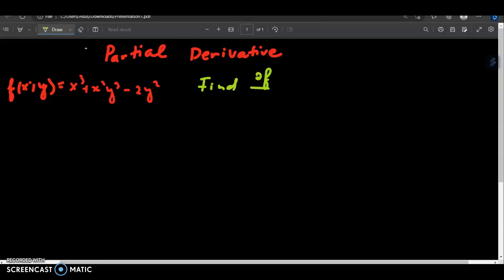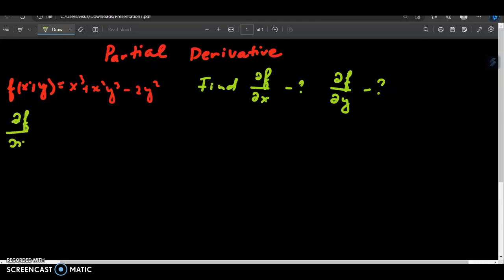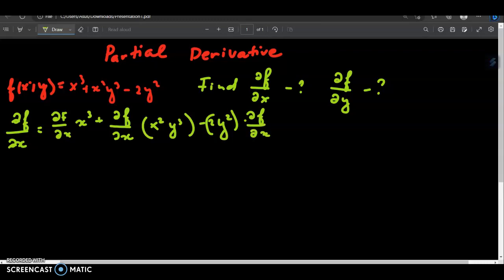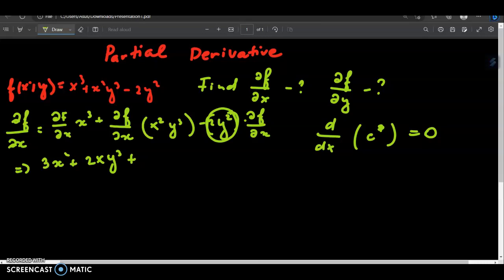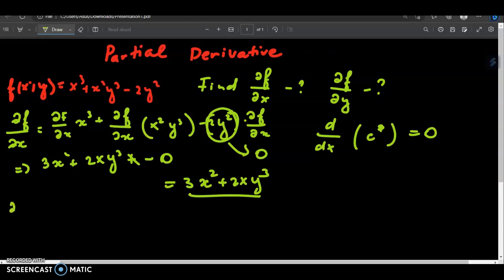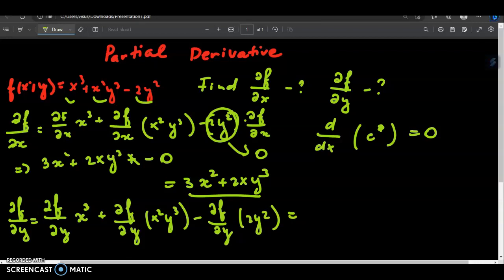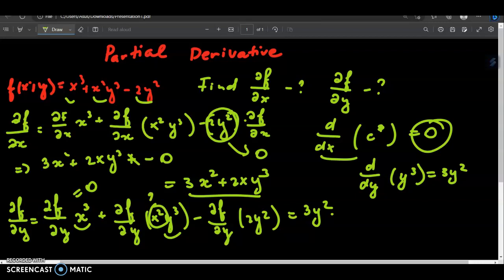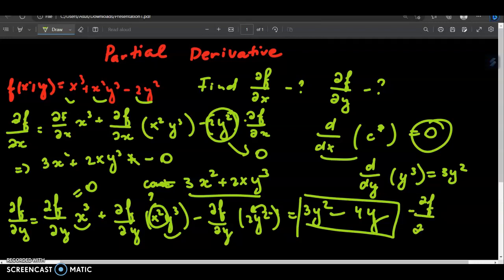Basic partial derivate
Basic example how to find partial derivative